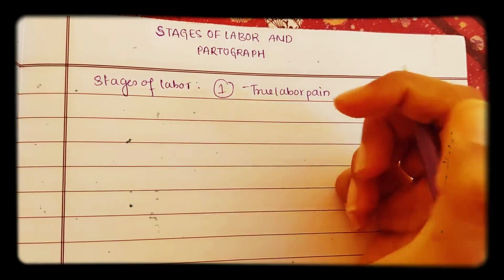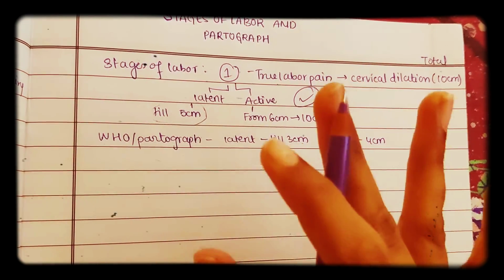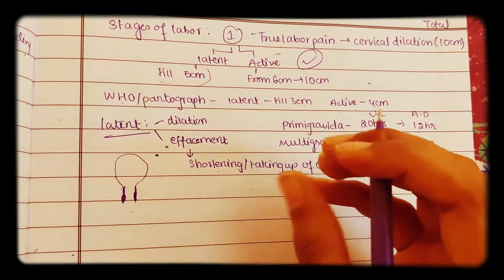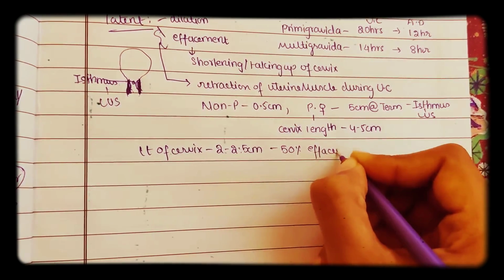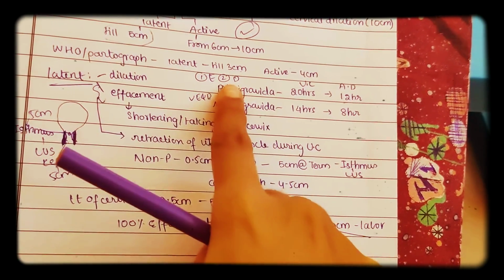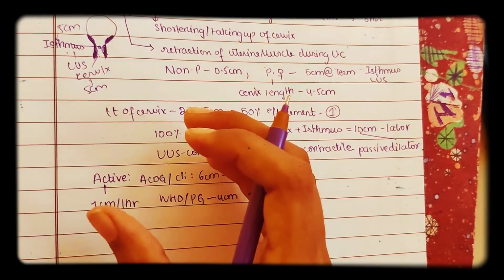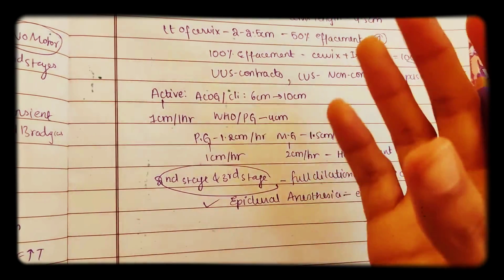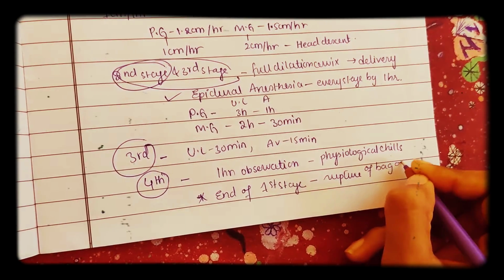Stages of labor and partograph part 1